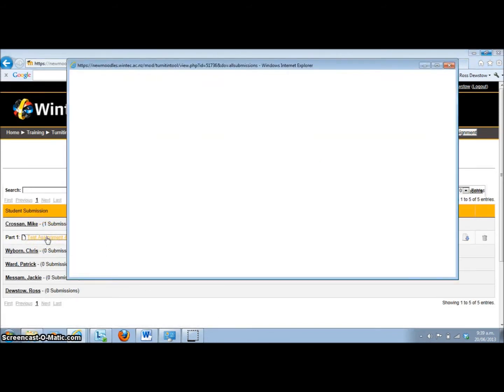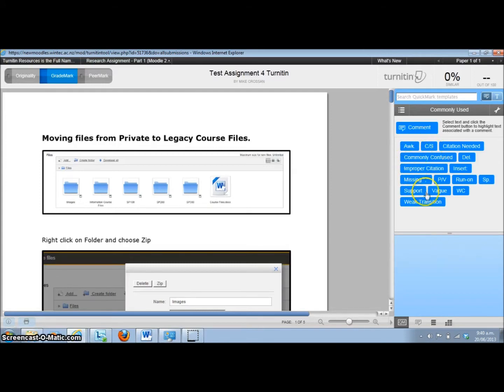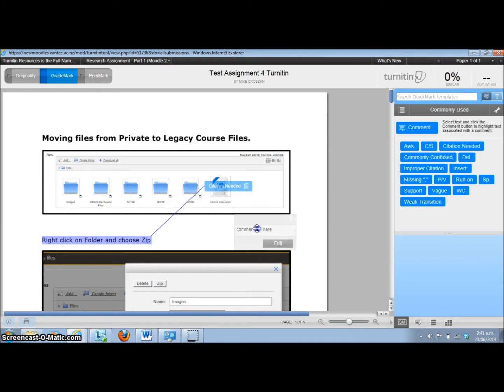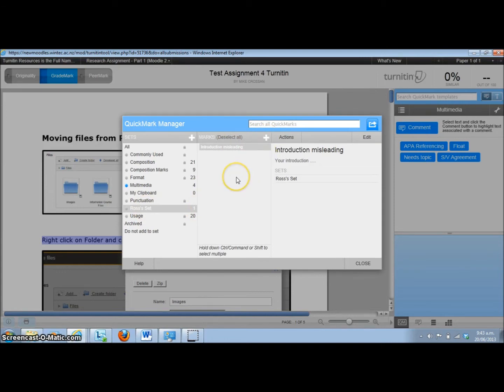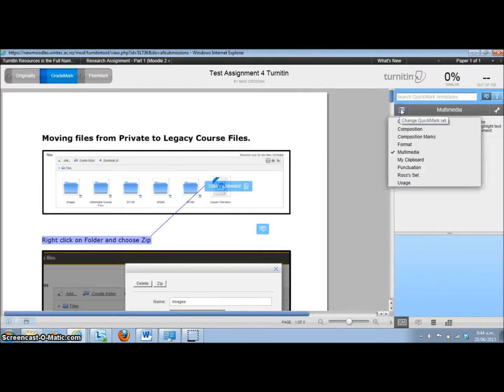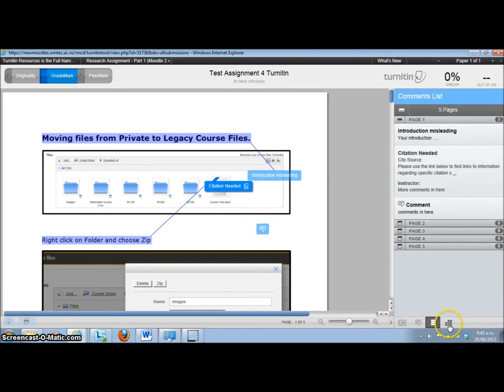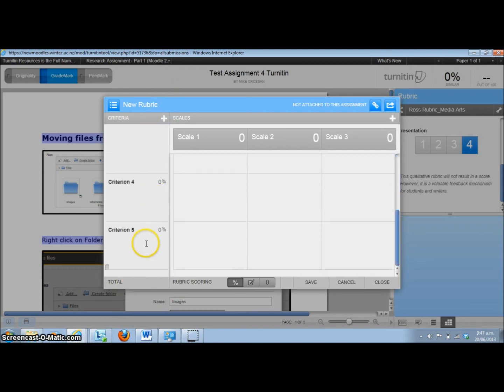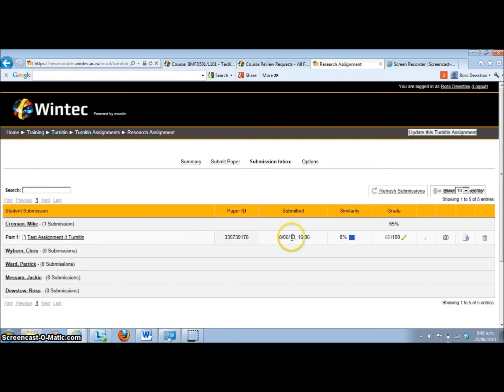Marking in Moodle HD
Using Gradebook and Rubrics in Moodle